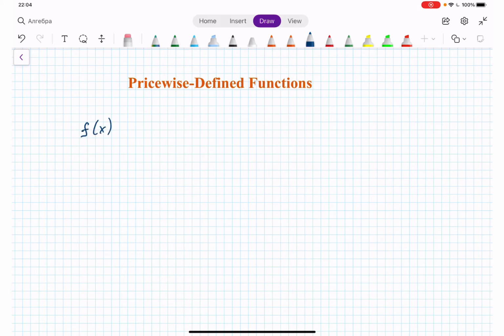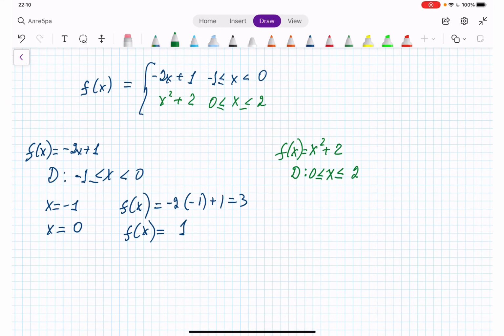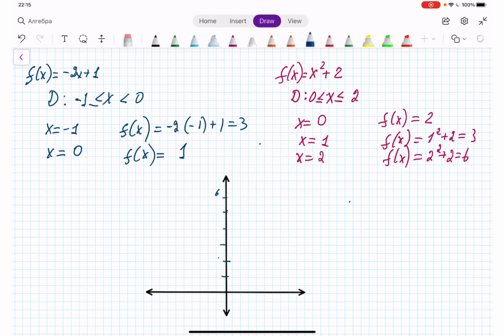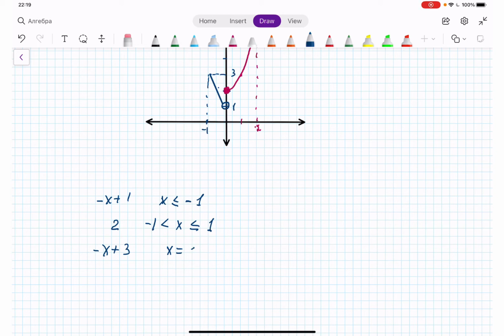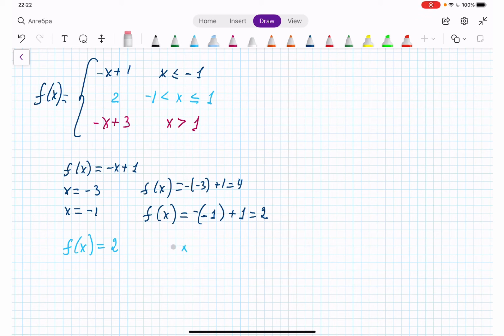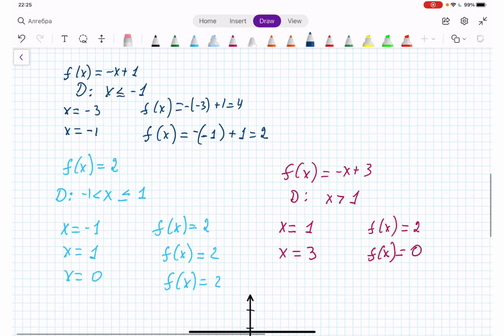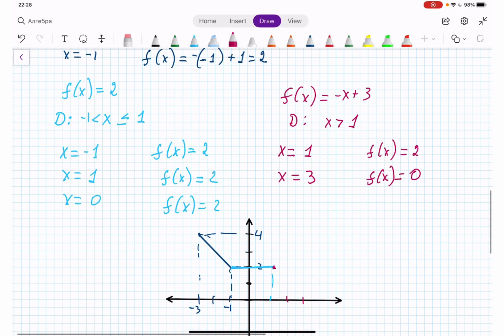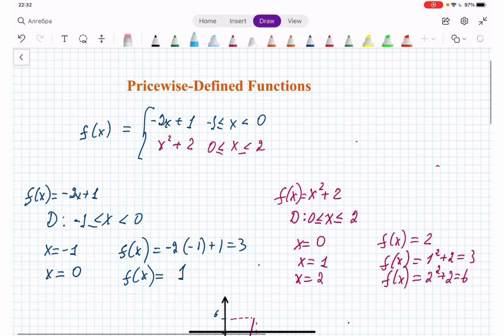Graphing: Piecewise-Defined Functions